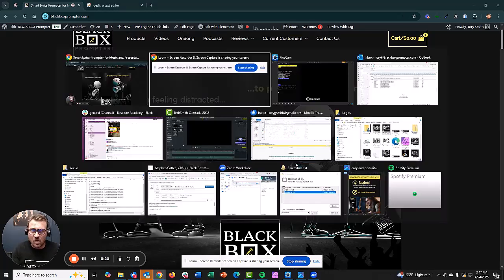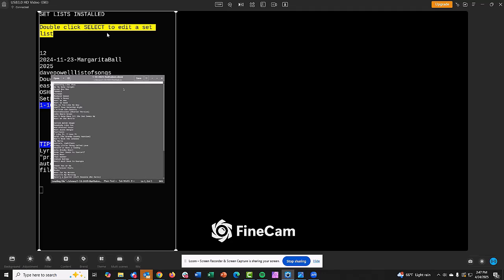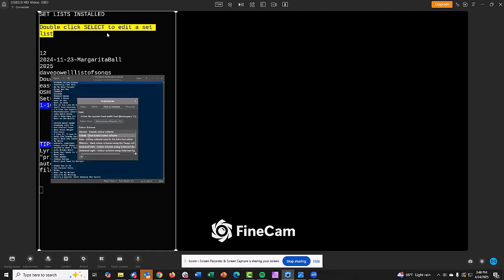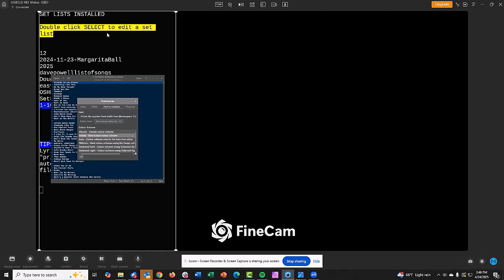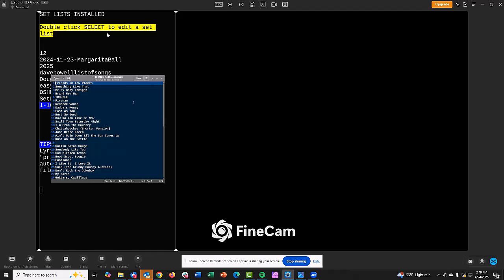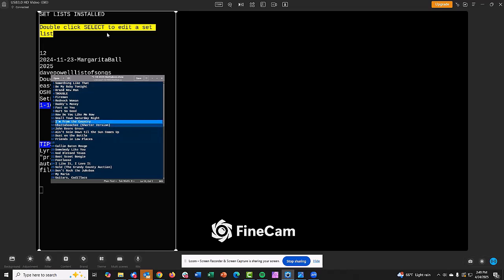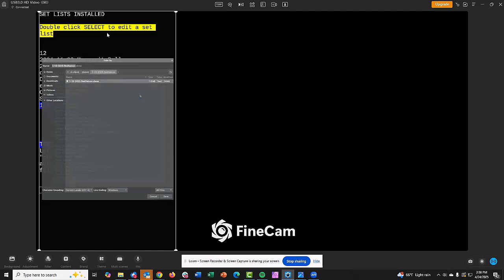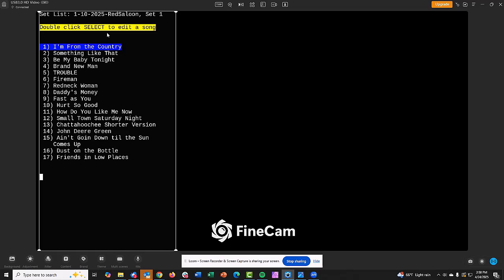How to Change Colors & Fonts in Text Editor - BLACK BOX Prompter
Learn how to change the colors, fonts, and font sizes in the Preferences section of the new gedit text editor (must be using v.3.31 or higher).

Makes editing songs and set lists directly on the prompter a breeze.

For more cool features of the BLACK BOX Prompter visit blackboxprompter.com.